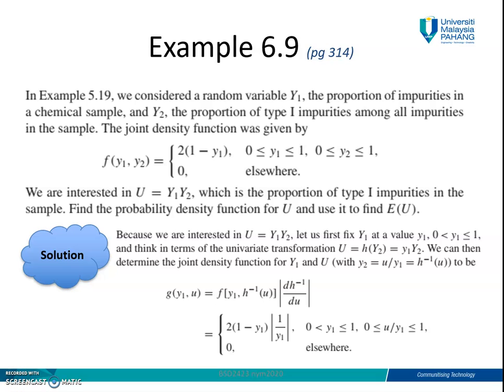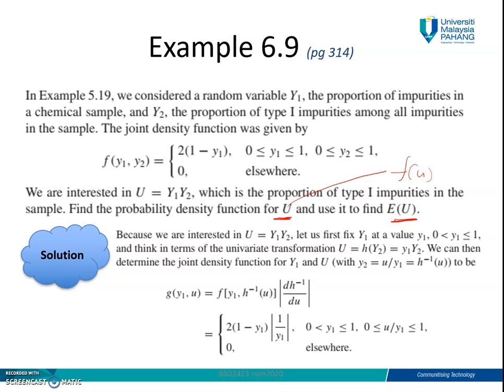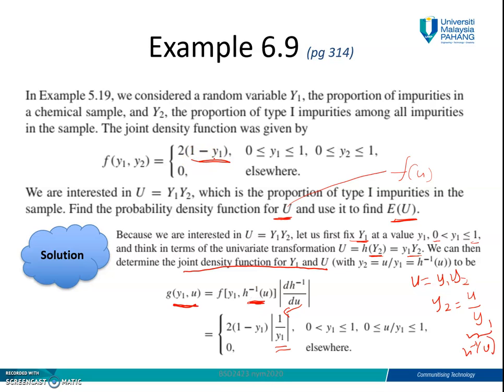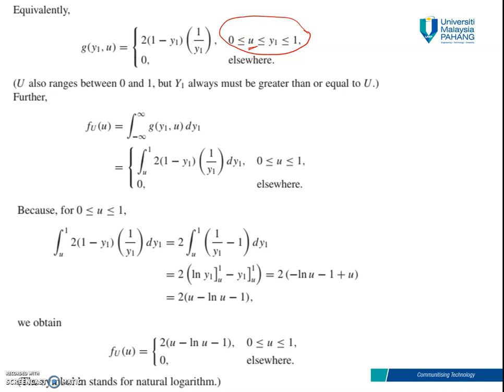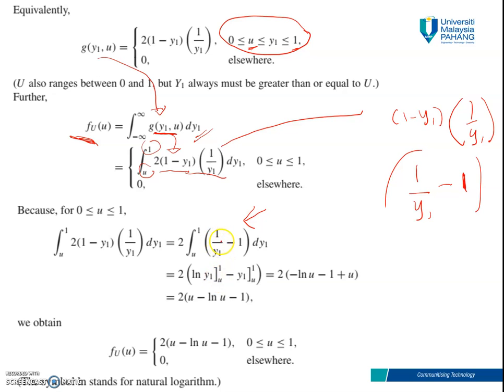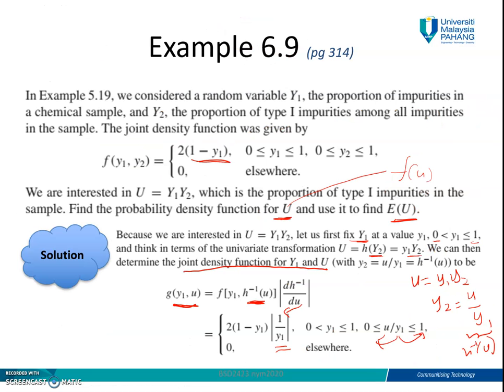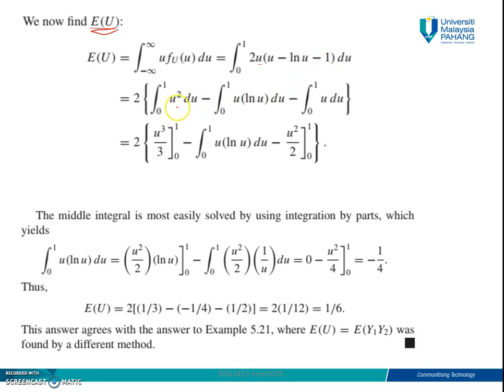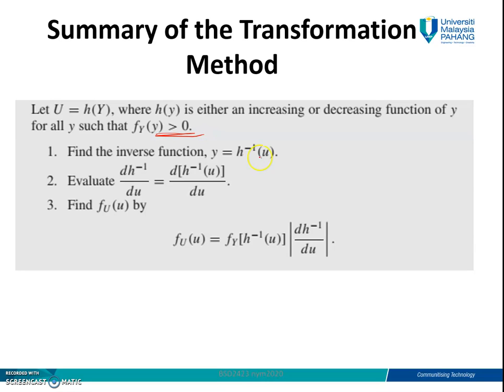4 3 The Method of Transformation (Part 4)